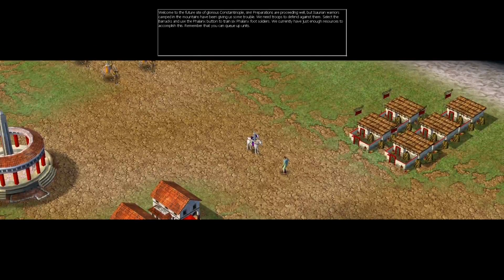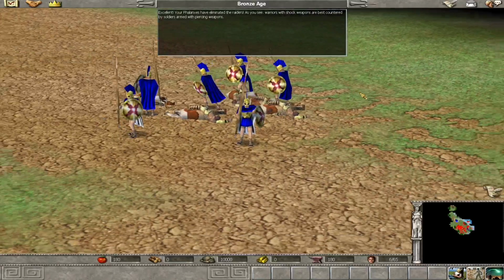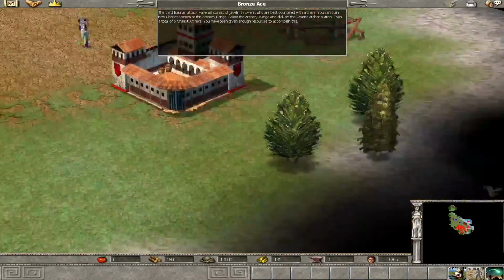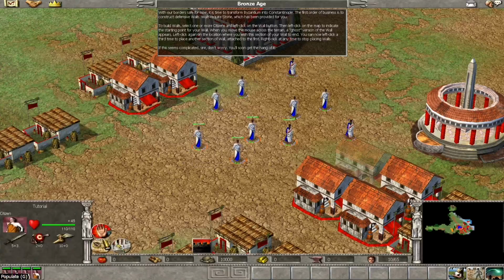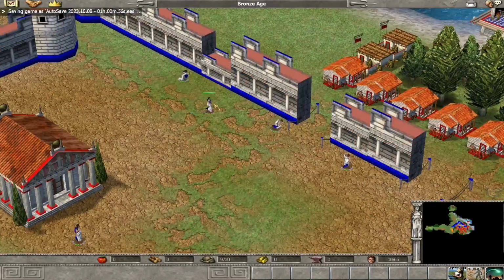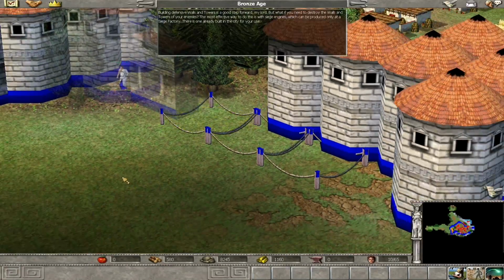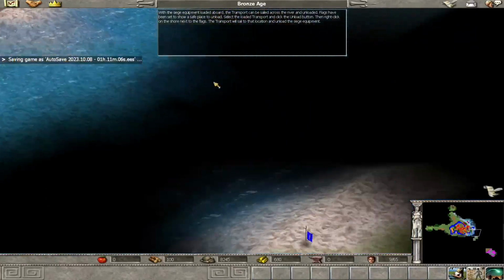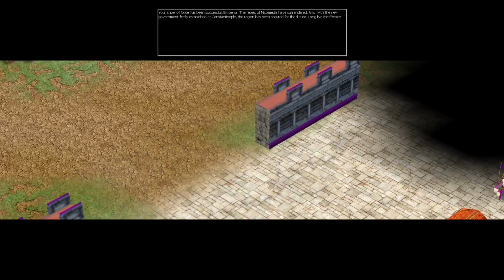Empire Earth tutorial again!